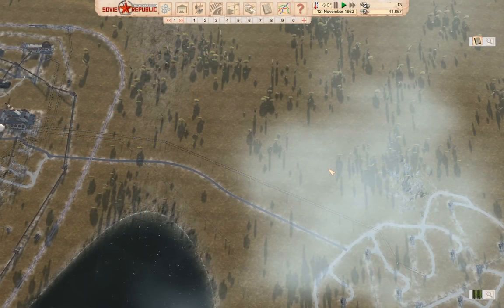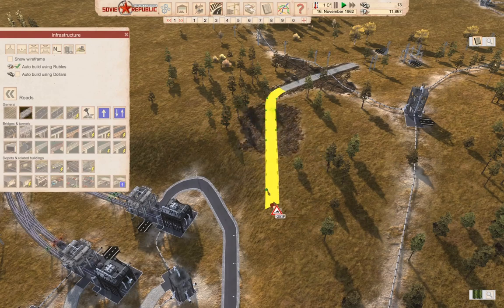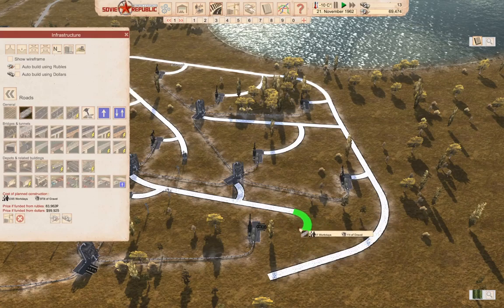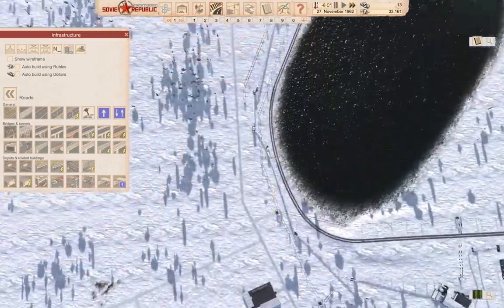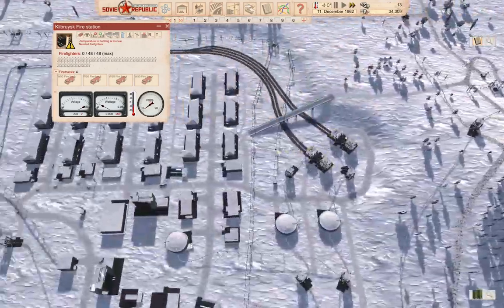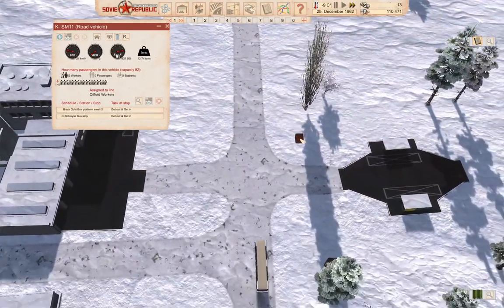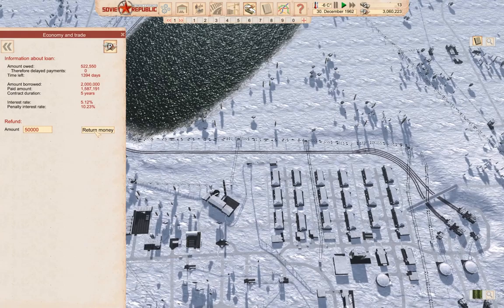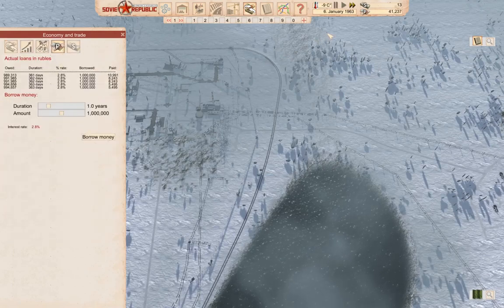WRSR - Fire Prevention, Anyone?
Seemed like a good idea to add some infrastructure and a fire station for the most recent oil fields. More fiddling involved than one might expect.